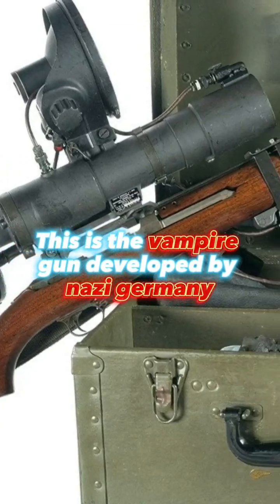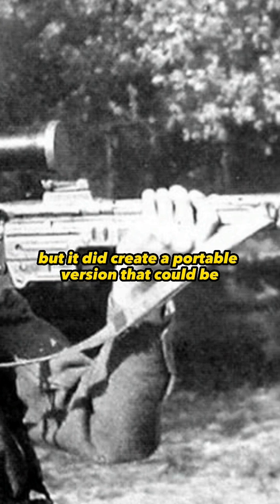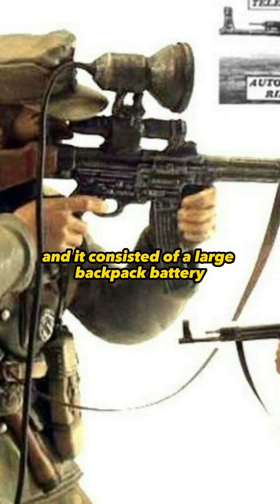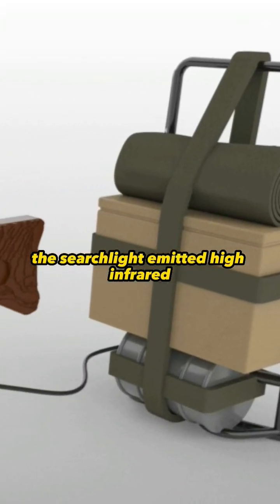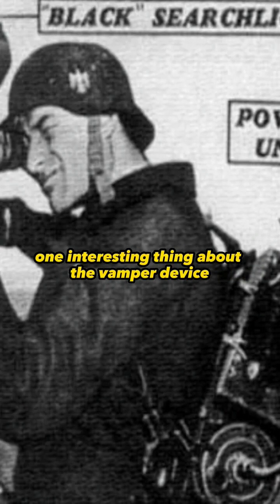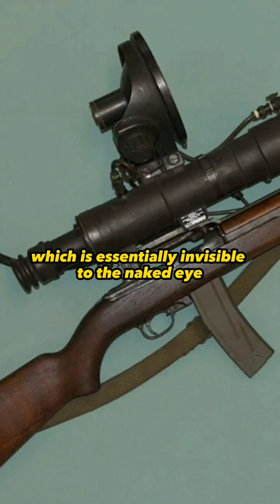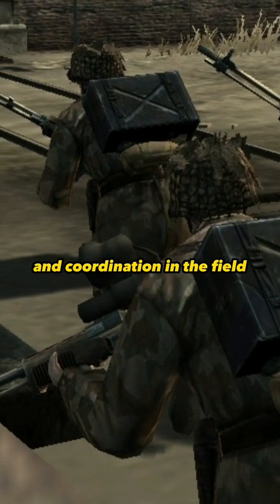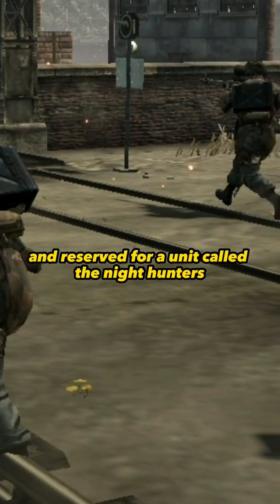the secret weapon of world war 2 Germany's vampire device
nightvision Germany was not the first country to develop a night vision device, but it did create a portable version that could be carried by a single soldier. This device was called "Vampir" (also known as Zielgerat 1229) and it consisted of a large backpack battery that powered an infra-red searchlight and an infra-red scope mounted on a gun. The searchlight emitted high infrared, which was then amplified by the scope to allow soldiers to see in the dark.

One interesting thing about the Vampir device is that it did not detect body heat. Instead, it used infrared light, which is essentially invisible to the naked eye. However, other Vampir users could spot this light, which made it useful for communication and coordination in the field.

The Vampir device was deployed in 1945 and was rare and reserved for a unit called the Night Hunters. Despite being developed too late to make a significant impact on the war, there was some fear about the German's ability to see at night using these devices.

That's all for this video on the history of night vision technology.